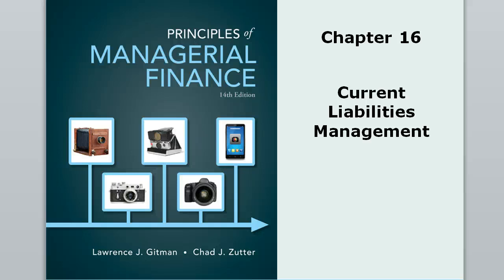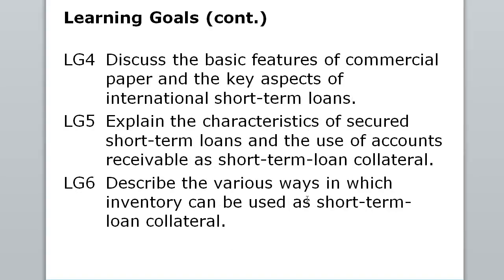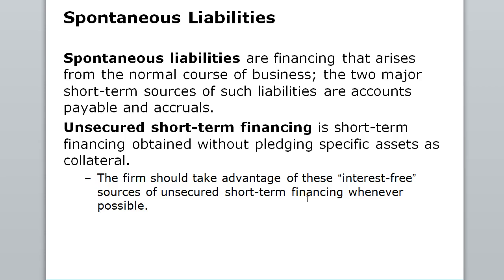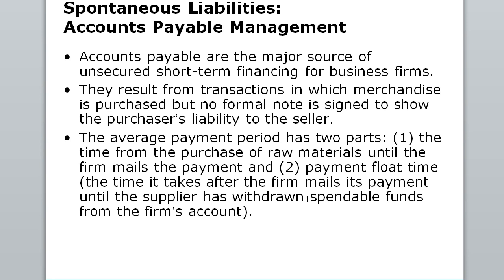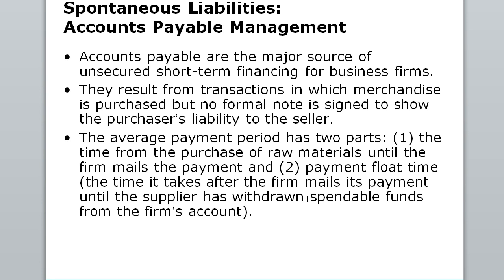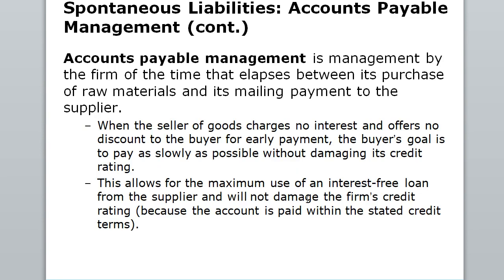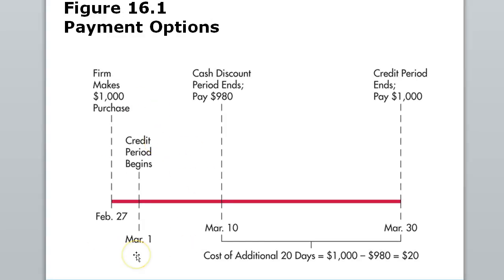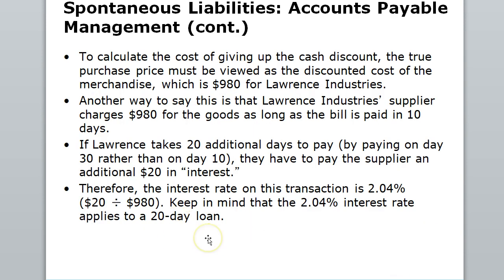Current Liabilities Management Part One